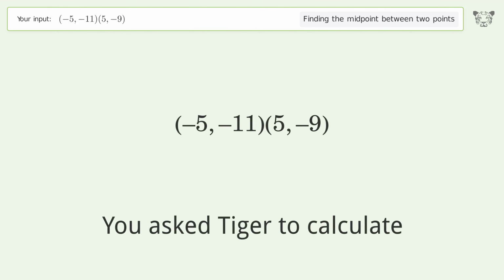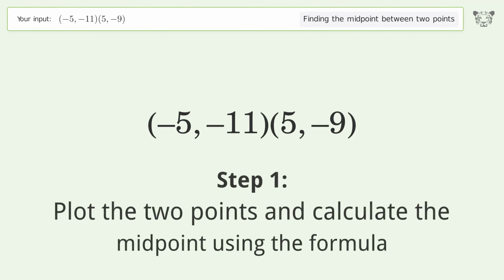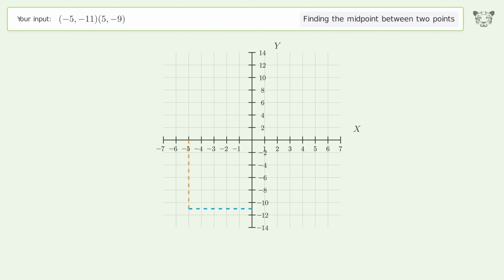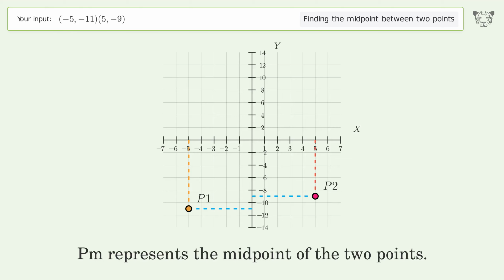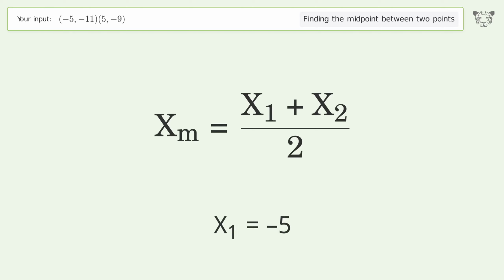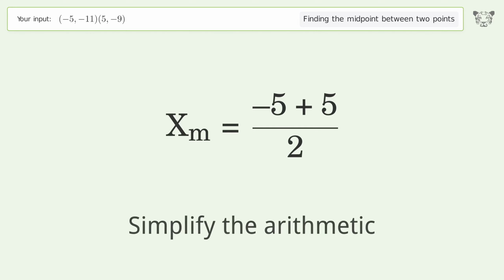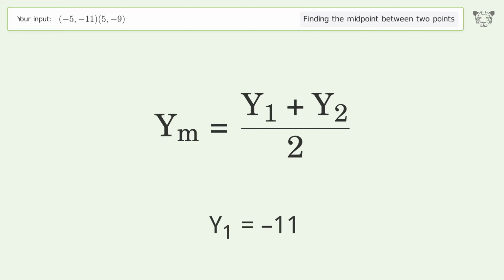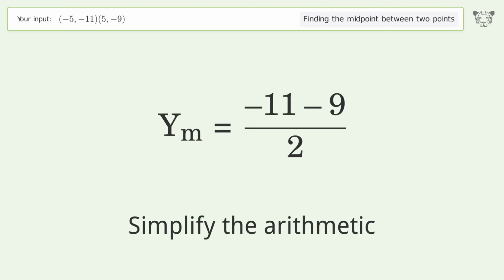Find the midpoint between two points p1 (-5,-11) and p2 (5,-9): Step-by-Step Video Solution